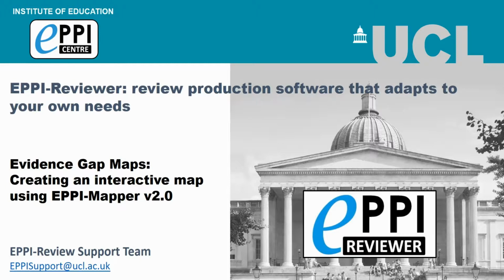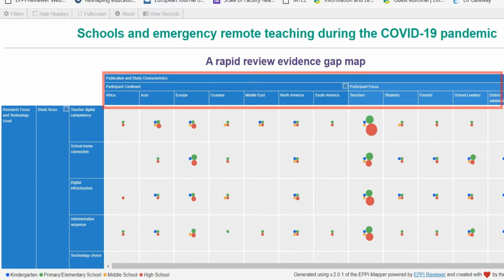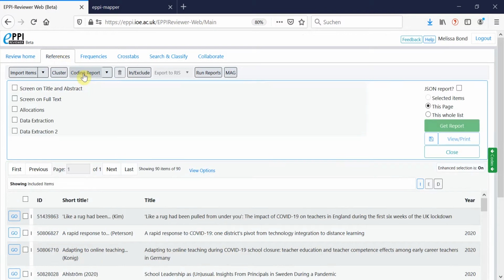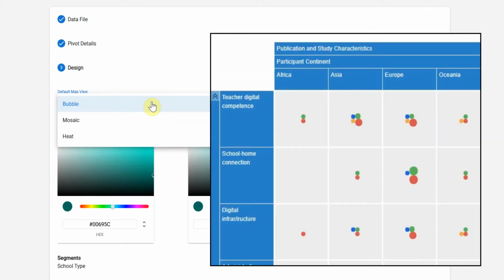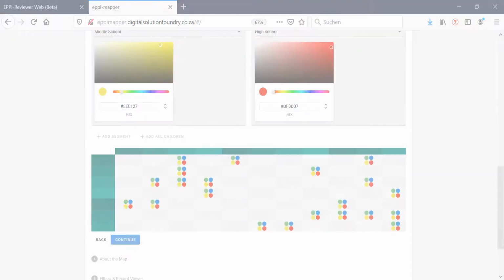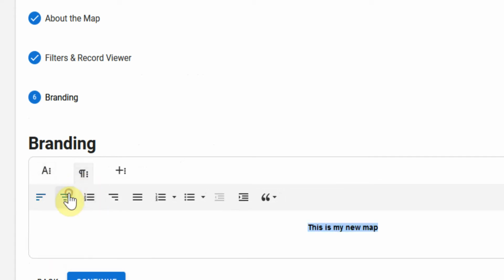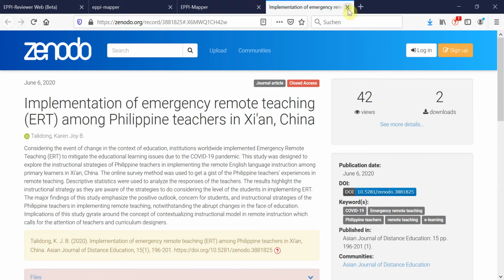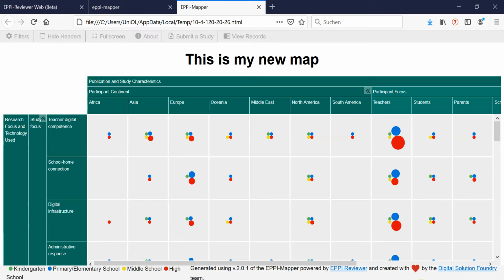Creating an interactive evidence (gap) map using EPPI-Mapper v2.0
This video introduces you to creating an interactive evidence gap map using the EPPI-Mapper app, based on data extracted from EPPI-Reviewer.

To find out more about EPPI-Reviewer, please head to our gateway